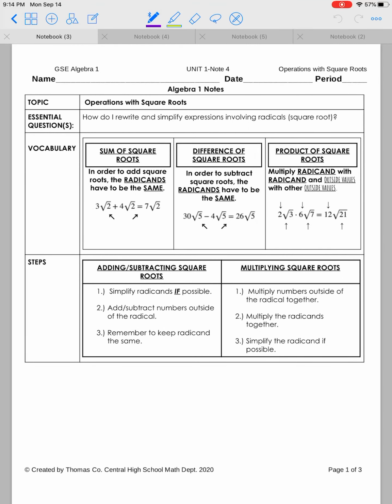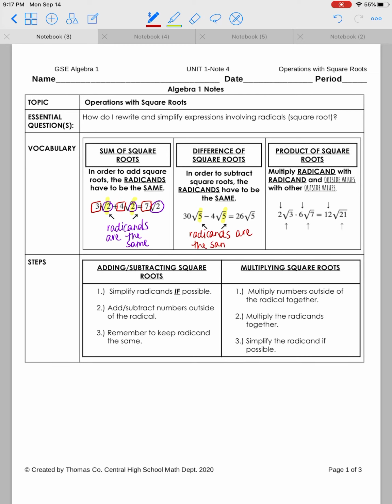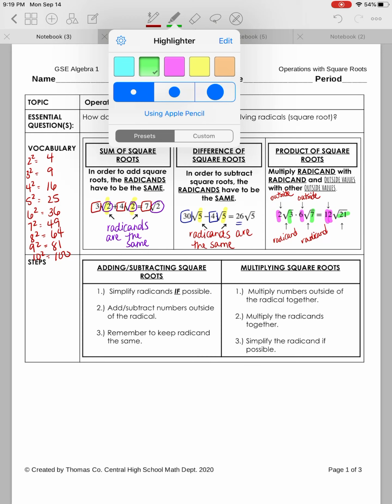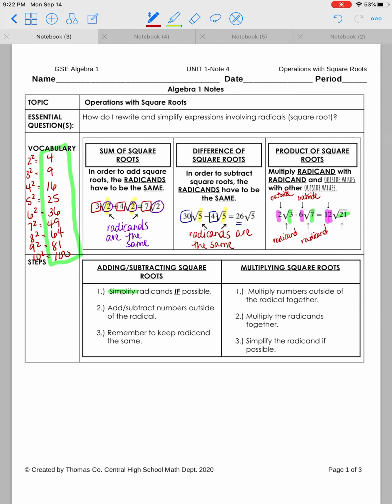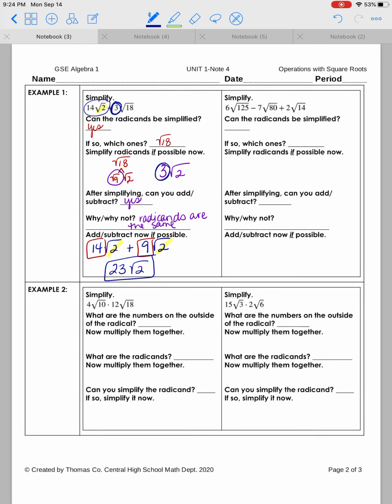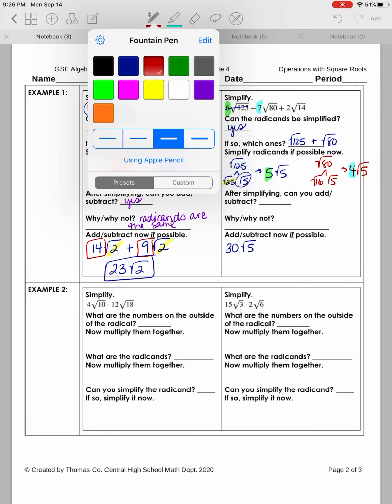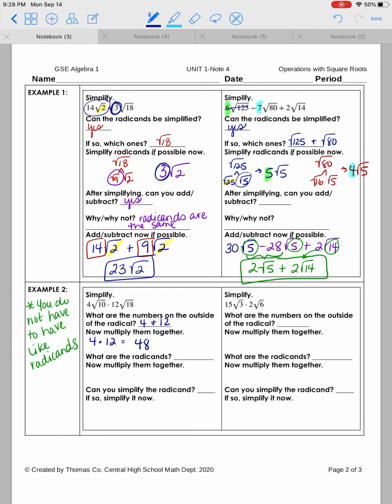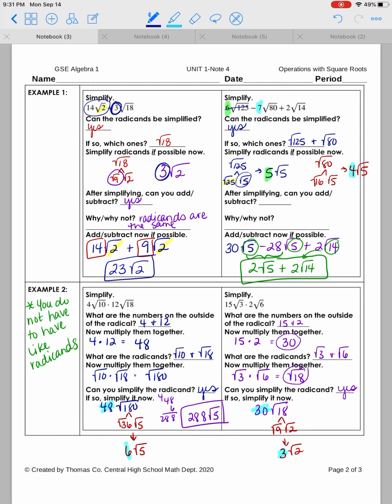Operations with Radicals